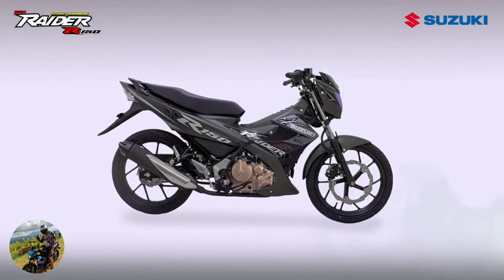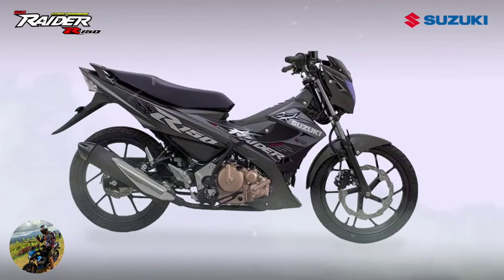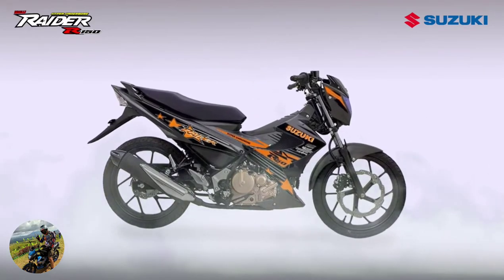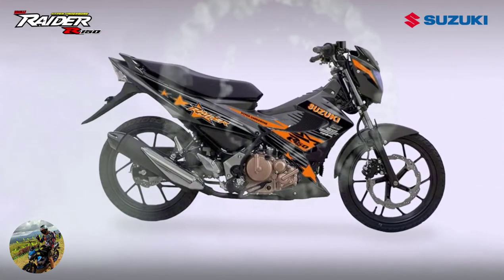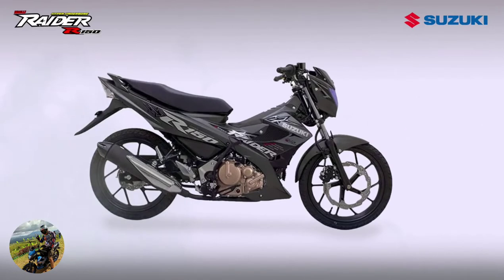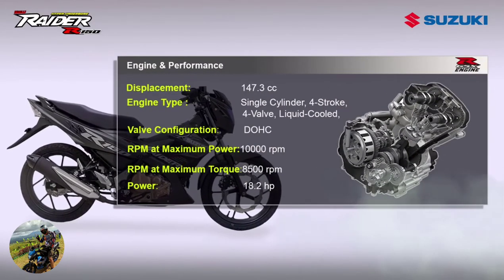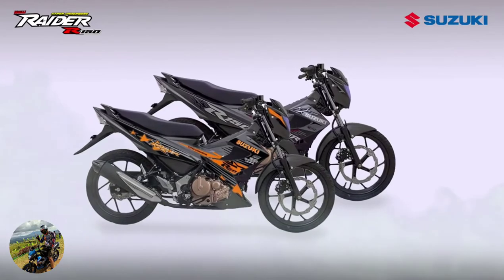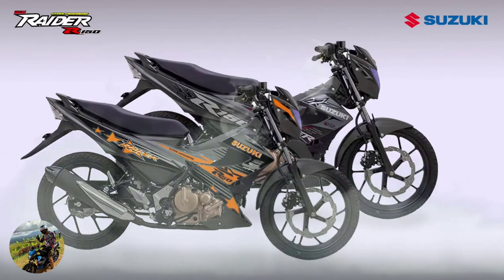NEW 2022 SUZUKI R150 Fi OPEN MOUTH SPECS AND REVIEW HD